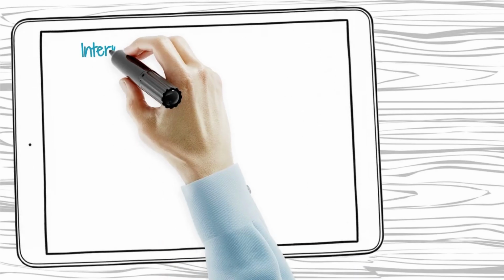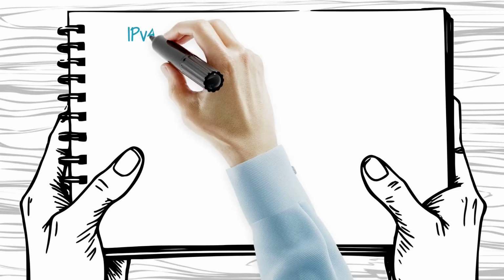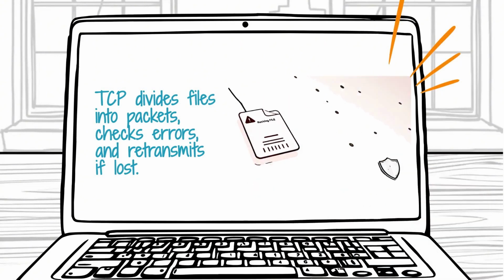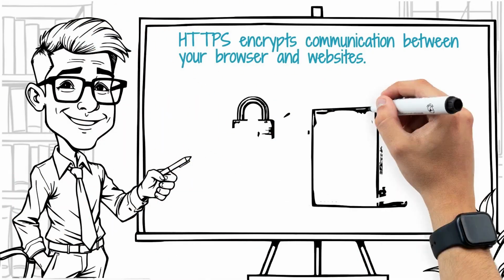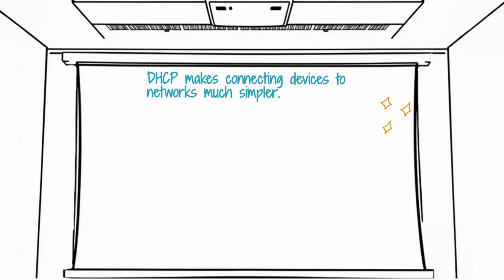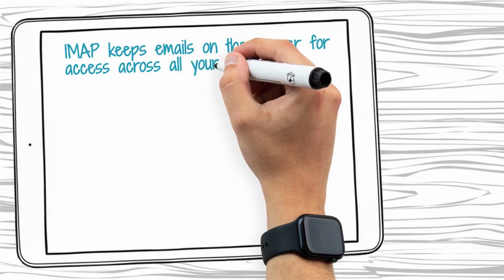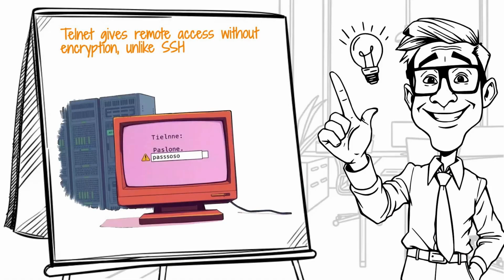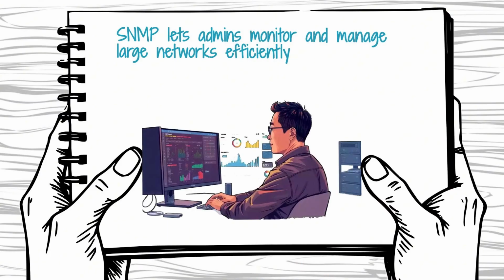Every Internet Protocol Explained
What are Internet protocols, and why does every website, app, and online service depend on them? In this video, we explain every major Internet protocol in simple, beginner-friendly language, helping you understand how data travels across the internet.

From HTTP and HTTPS to TCP, UDP, DNS, IP, FTP, SMTP, SSH, DHCP, IMAP, POP3, WebSocket, and more, you'll learn what each protocol does, why it exists, and where it's used in the real world.

Whether you're a student, aspiring network engineer, programmer, cybersecurity enthusiast, IT professional, or simply curious about how the internet works, this guide will give you a solid foundation in networking.

In This Video You'll Learn:
What an Internet protocol is
How computers communicate over the internet
The difference between TCP and UDP
How HTTP and HTTPS power the web
How DNS translates domain names into IP addresses
What DHCP, FTP, SSH, SMTP, IMAP, POP3, and WebSocket do
How protocols work together to deliver websites, emails, video calls, and online games
Which protocols are still widely used and which are becoming obsolete
Protocols Covered
HTTP
HTTPS
DNS
DHCP
ARP
ICMP
FTP
SFTP
TFTP
SSH
Telnet
SMTP
POP3
IMAP
SNMP
NTP
LDAP
SIP
RTP
RTSP
WebSocket
MQTT
AMQP
TLS/SSL
QUIC
BGP
OSPF
RIP
IPv4
IPv6

Whether you're preparing for CompTIA Network+, Cisco CCNA, cybersecurity certifications, software engineering interviews, or simply want to understand how the internet works, this video is your complete guide to Internet protocols.